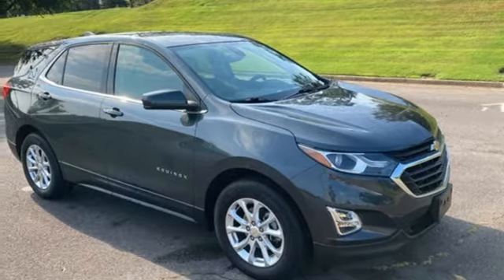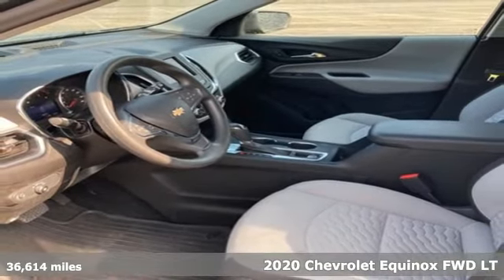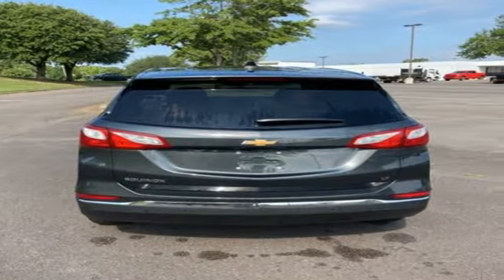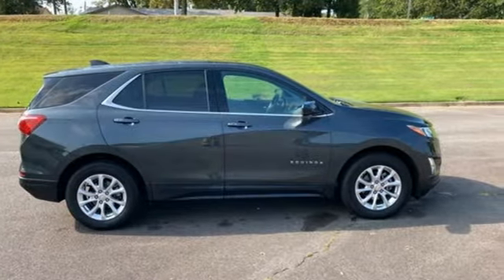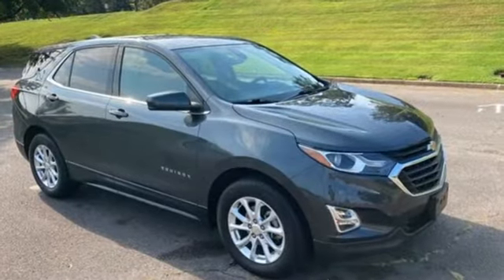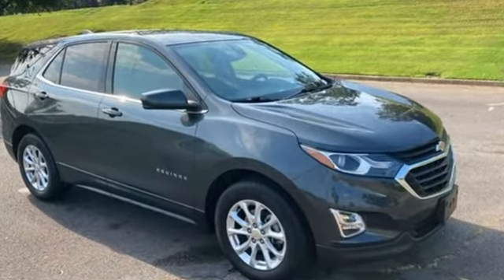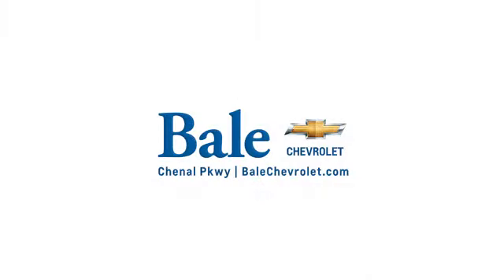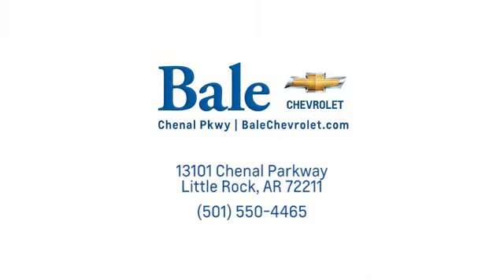Used 2020 Chevrolet Equinox Little Rock Bryant, AR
Year: 2020
Make: Chevrolet
Model: Equinox
Trim: LT
Engine: 1.5L DOHC
Transmission: 6-Speed Automatic Electronic with Overdrive
Color: Gray
Interior: Medium Ash Gray
Mileage: 36614
Stock #: L6197430
VIN: 2GNAXJEV2L6197430
2020 Chevrolet Equinox LT Nightfall Gray Metallic FWD 1.5L DOHC 6-Speed Automatic Electronic with Overdrive

Bale Chevrolet
Address:
13101 Chenal